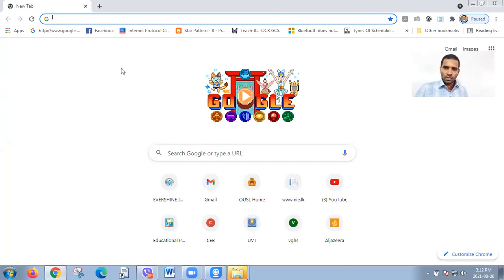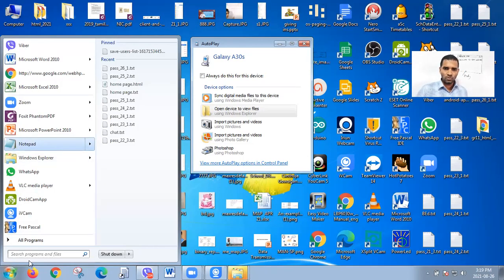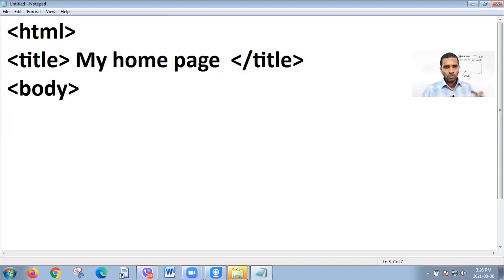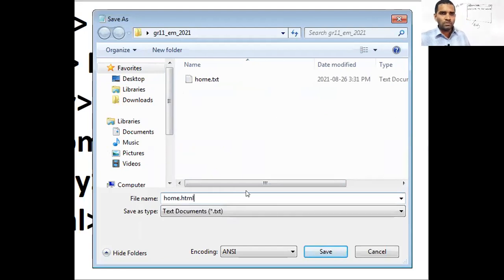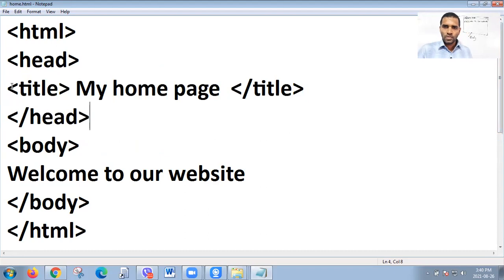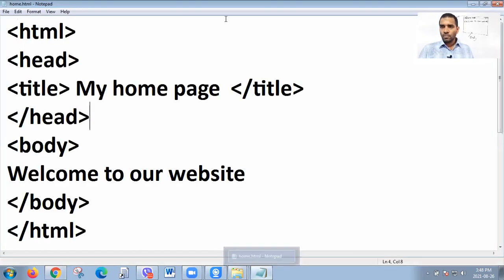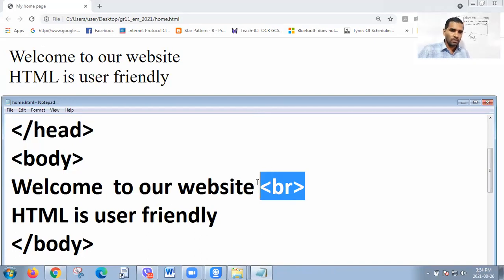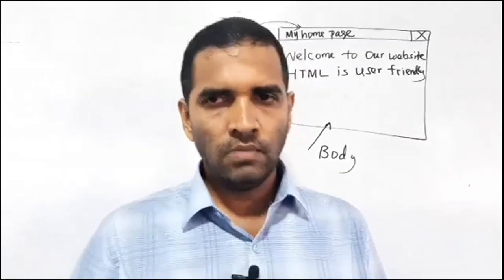Grade 11 | ICT | HTML | Part 1 | English Medium